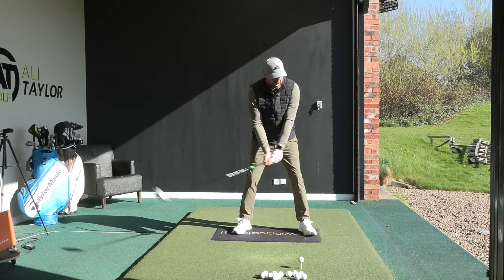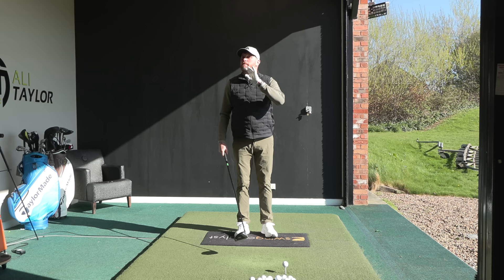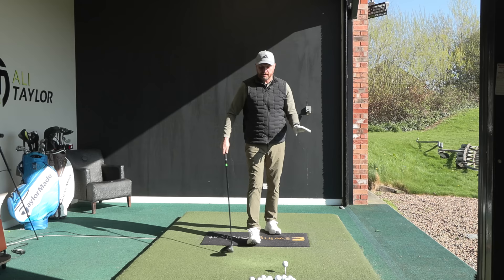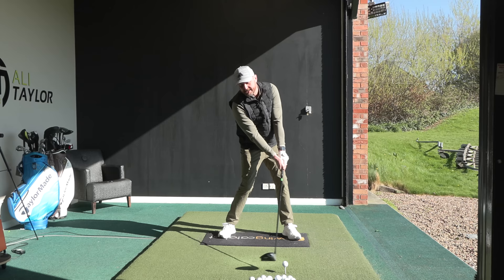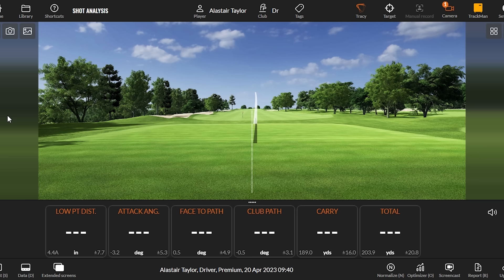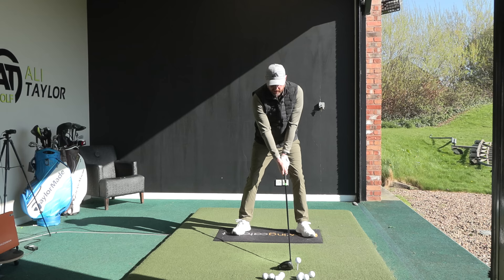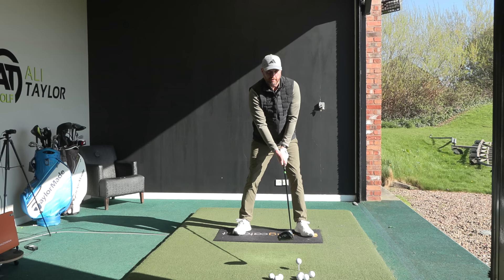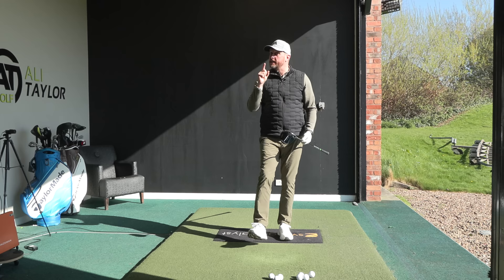Jon Rahm's Driver Tip That Helped Him Dominate The Ryder Cup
Find out the driver tip that helped Jon Rahm dominate the Ryder Cup and improve your own golf game! This simple yet effective tip from the pro will help you hit longer and straighter drives. Watch now and start lowering your scores on the course!